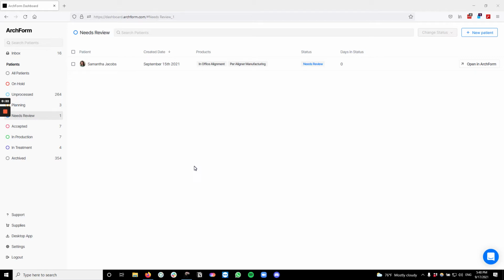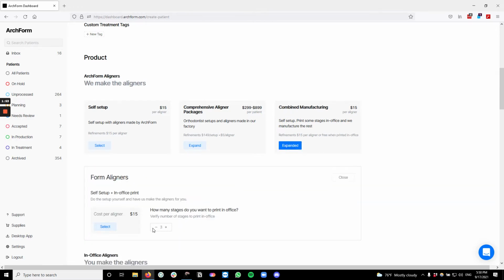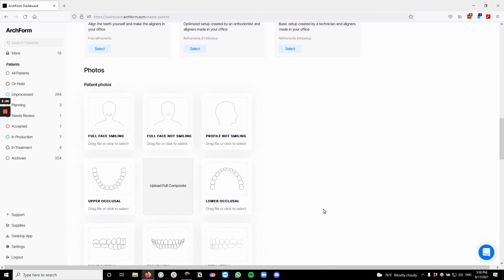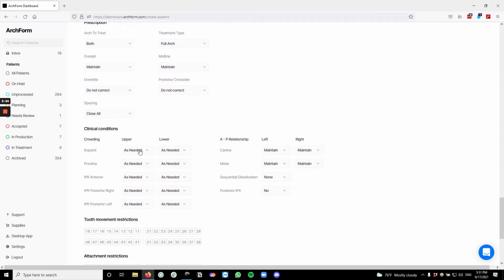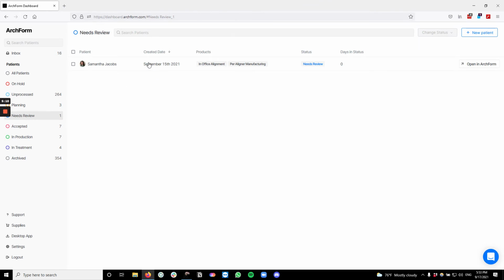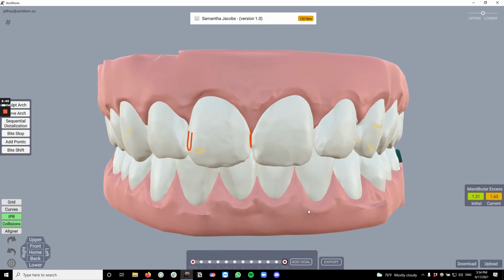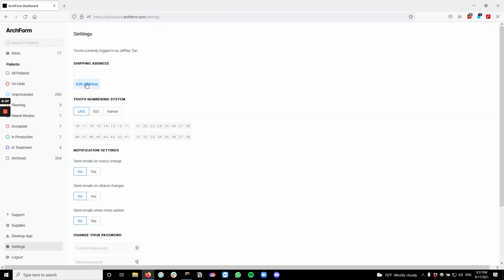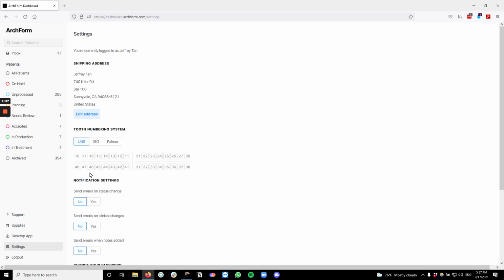How to submit a Form Aligner case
A walkthrough of how to submit a Form Aligner case, what product is best for you, and how the flow works.